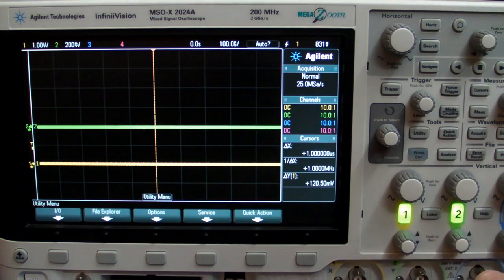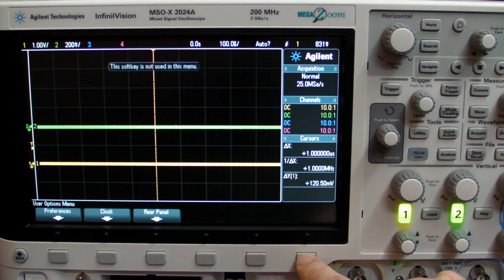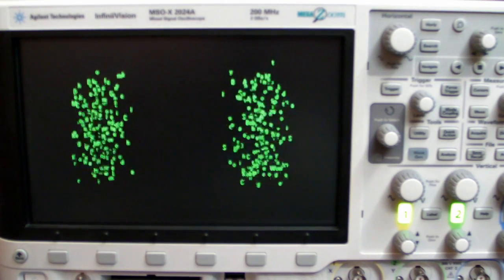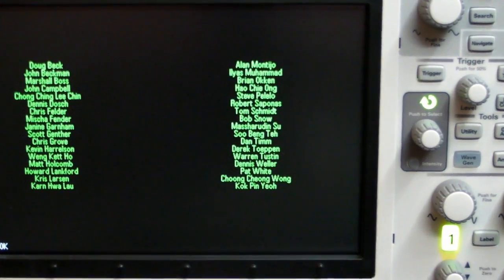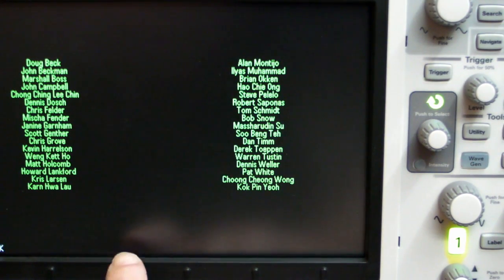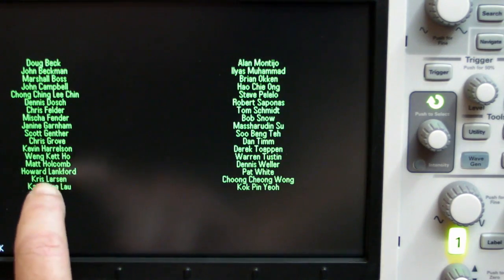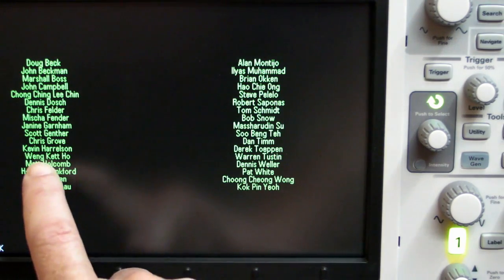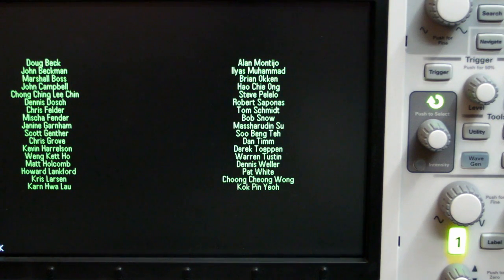EEVblog #150 - Agilent Easter Egg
Dave finds an Easter Egg in the new Agilent 2000/3000 series Scopes